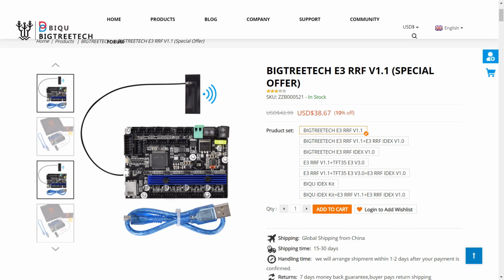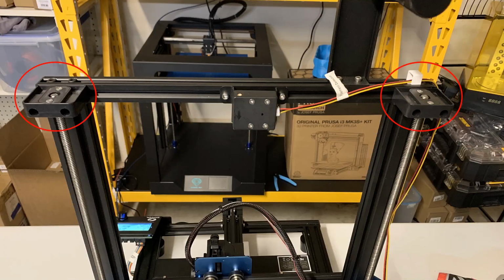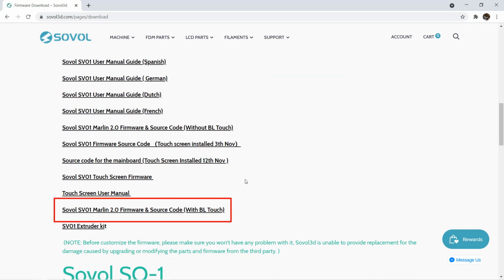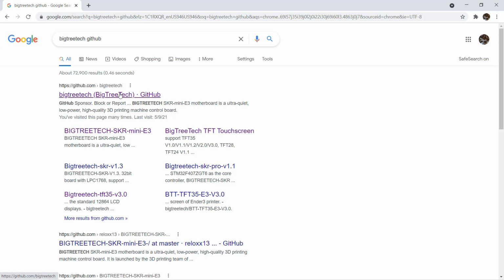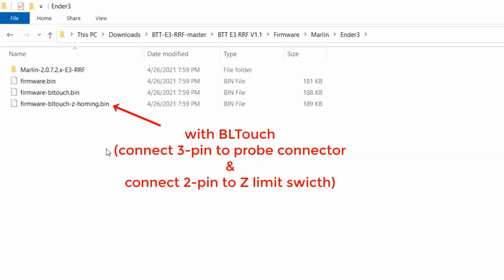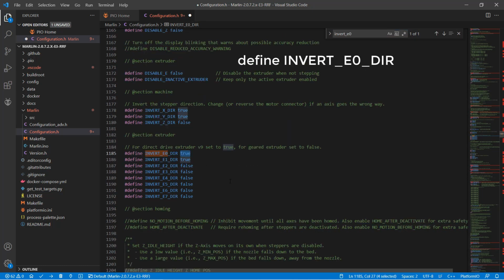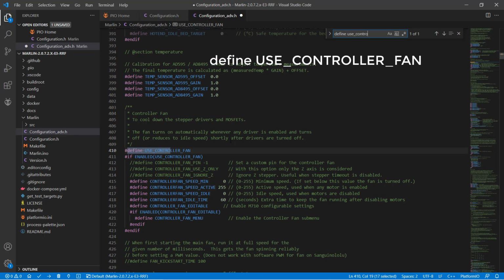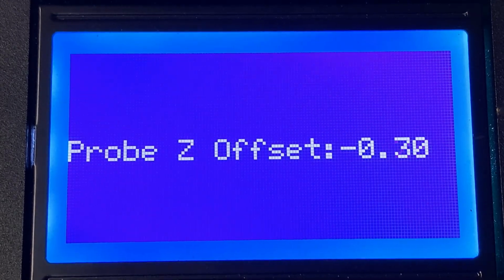Big Tree Tech E3 RRF 32-bit board, sensorless homing to maximize print volume - SOVOL SV01, Ender 3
Today, I will install a new motherboard from Big Tree Tech, The E3 RRF V1.1. RRF stands for RapRep Firmware. This board can run both Marlin and RapRep firmware. It’s using an ARM Cortex-M4 168Mhz processor, which is much faster than the one used for many other 32-bit boards, a Cortex-M3 72Mhz processor.

The price of this RRF motherboard is pretty reasonable. It’s $38 on Big Tree Tech's official website. This board has 4 TMC2209 drivers and is built in Wifi Module. I also purchased an IDEX expansion board which has another 2 TMC2209 chips to control the dual extruders or any stepper motor: it cost $10.

My original plan was to install it on the Ender-3 Pro, but I decided to install it on the Sovol SV01 instead. This is because the glass bed of the SV01 is 255x300, but the actual print volume is 240x280. Because the location of the X limit switch is right here, it’s actually limiting the travel of the X Axis. This area of the glass bed is unreachable. If we use the TMC2209 sensorless homing features, we can remove the limit switch and gain some extra print volume as the print head could reach from edge to edge of the glass bed.

If you follow my video, you can also install it on an Ender 3, Ender 3 Pro or Ender 3 V2. It would actually be even easier since you don’t need to compile firmware and you can use them directly from Big Tree Tech.

Hardware:
BIG TREE TECH E3 RRF V1.1 Motherboard:
(Update July-2021: No discount anymore, the price is now $47.68 on Aliexpress or Big Tree Tech website)

JST Connectors:

JST Crimping Tool:

Ferrule + Crimping Tool:

Used Ender-3 ($79):
Maybe in bad condition, but if you know how to fix some common issues of a 3D printer and have spare parts to replace by yourself, that could be an amazing deal:

Software:
BIG TREE TECH E3 RRF Firmware:

(Also need to install Platform IO IDE extension inside VS Code)